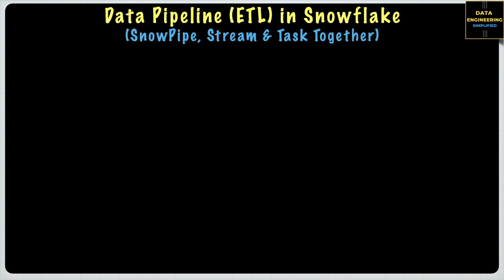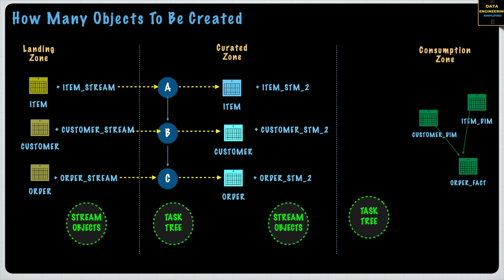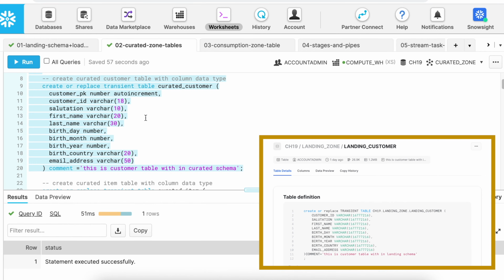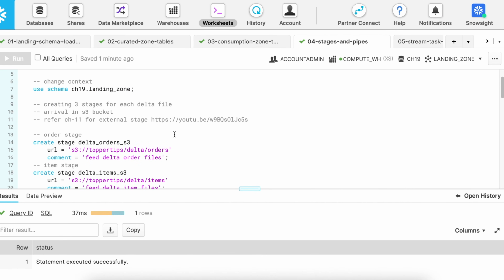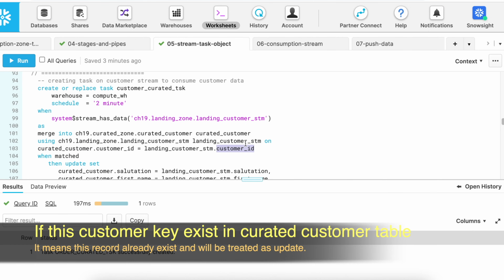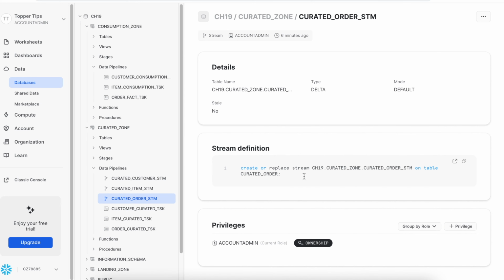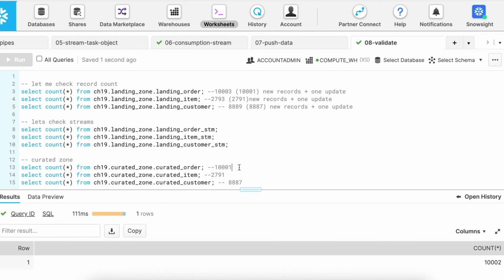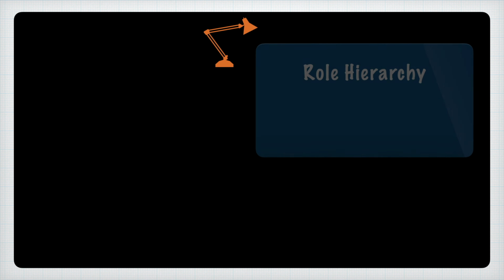ETL Workflow In Snowflake | Chapter-19 | Snowflake Hands-on Tutorial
Building ETL Workflow in snowflake is not an easy task and if you have to build end to end ETL workflow (or ETL workflow) we need to use pipe, stream and task components along with external stages and orchestrate all the activities. This episode is a comprehensive 60min practical guide with hands-on exercise to demonstrate you how it works.

This guide will help you to answer the following questions
1. How to build ETL workflow pipeline in snowflake?
2. CDC & Incremental load via Snowflake?
3. Delta Data Load via SnowPipe?
4. Data Transformation via Stream & Task?
5. Task & Task Tree with Stream?

🚀 🚀 Chapters  🚀 🚀
➥ 00:00 ETL in Snowflake?
➥ 01:46 Episode-19 Introduction
➥ 02:20 Customer Order Use Case for Snowflake.
➥ 07:37 How many objects are needed for this ETL
➥ 07:40 Why to subscribe to this channel
➥ 10:35 Lets practice it together
➥ 10:52 Handson Part-1: Creating Landing Layer DDLs
➥ 16:43 Handson Part-2: Creating Curated Layer DDLs
➥ 20:40 Handson Part-3: Creating Consumption Layer DDLs
➥ 25:43 Handson Part-4: Stages & Pipes for Landing Layers
➥ 30:53 Handson Part-5: Stream & Tasks for Landing Layers
➥ 38:27 Handson Part-6: Stream & Tasks for Curated Layers
➥ 45:45 Handson Part-7: Data Loading via WebUI (Delta Load)
➥ 54:03 Handson Part-8: Delta Load via S3 Bucket